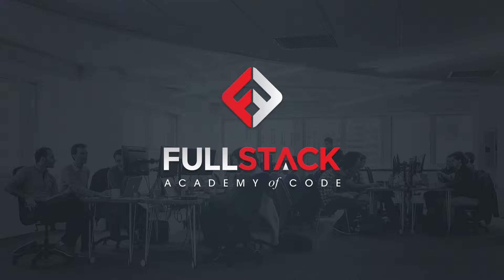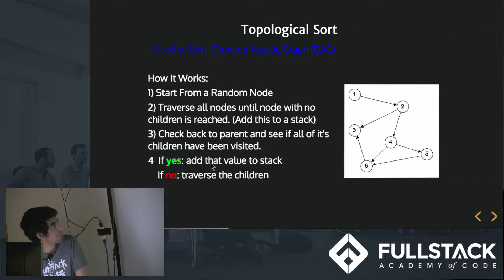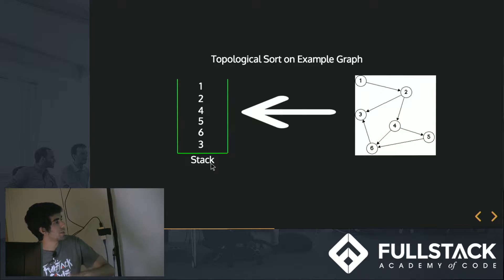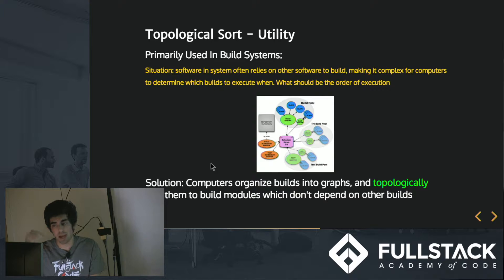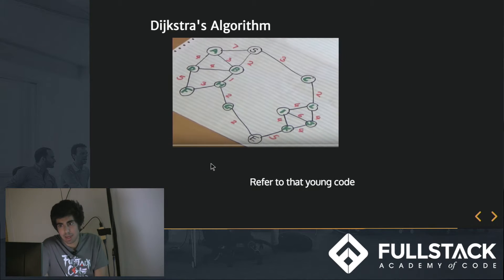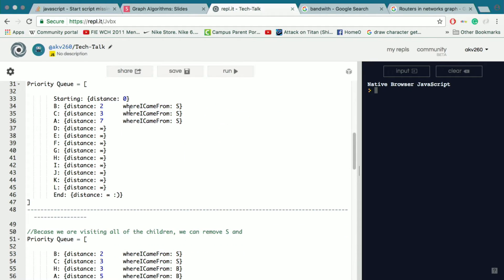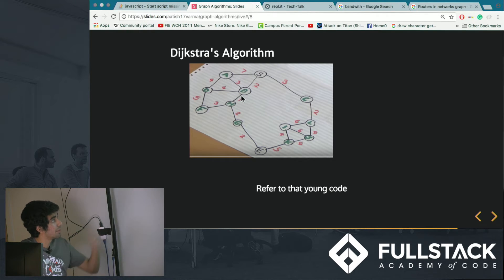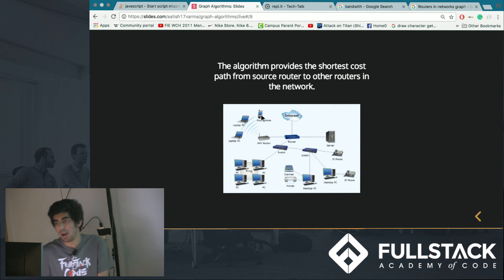Graph Algorithms Tutorial - Graph Search Algorithms in Practice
In this Graph Algorithms Tutorial, we discuss the importance of the graph data structure, and two important sort and search algorithms, Dijkstra's [Shortest-Path] Algorithm and Topological Sort. We go into detail describing how these algorithms are used and their different use cases.

Watch this video to learn:

- What is a Graph Algorithm
- How the Topological Sort algorithm works
- How Dijkstra's Shortest-Path Algorithm works